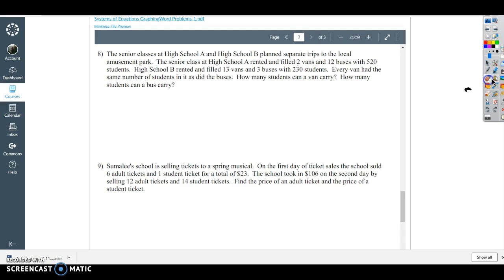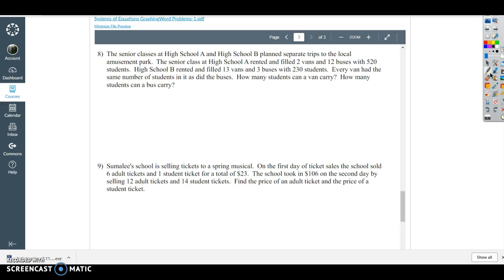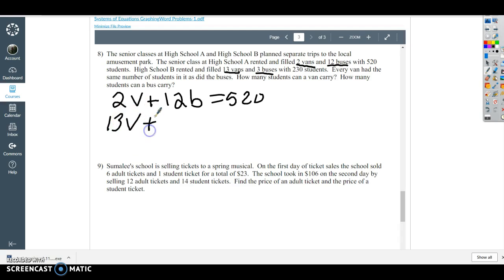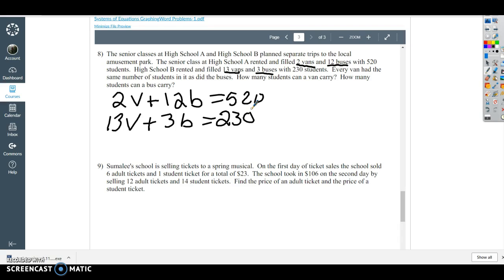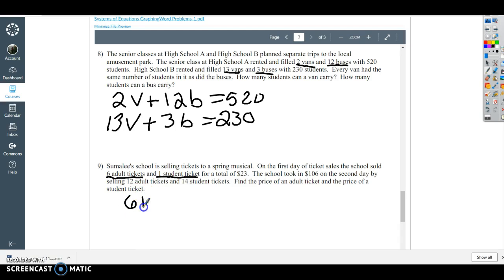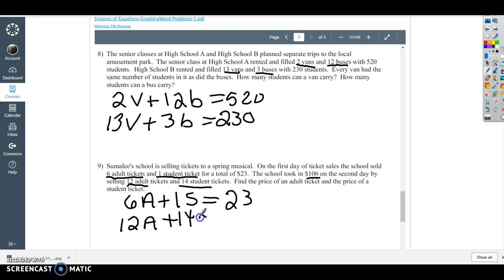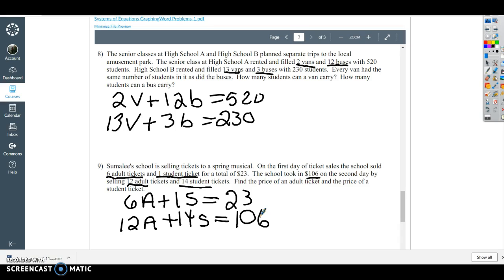Setting up system word problems